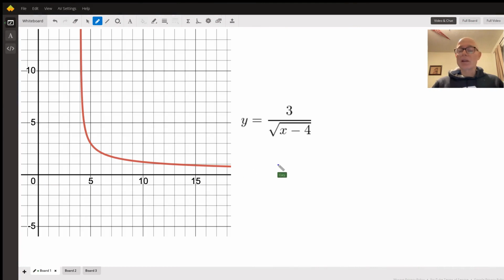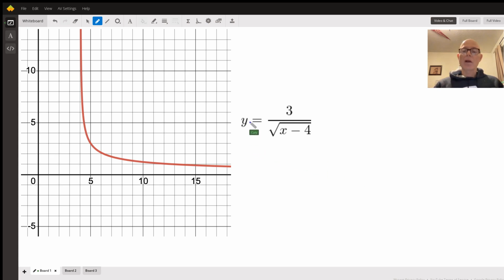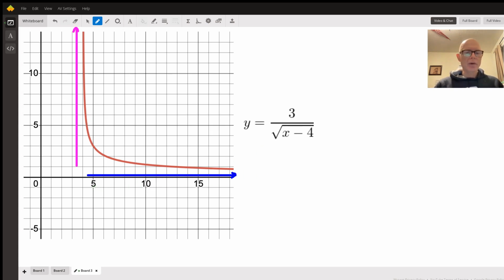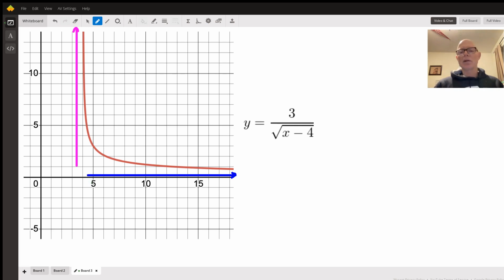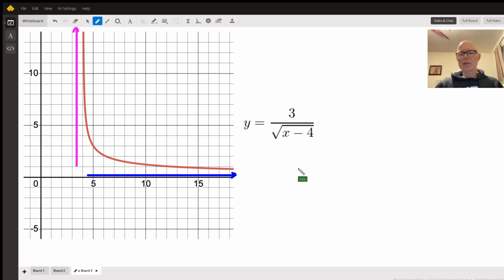Domain and Range of a Rational function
Question: Domain and range
For y =3/√x - 4, what are the domain and range?
(a)  {x l x › 4} and {yl y › 0}(b)  {x l x ≥ 4} and {yl y › 0}(c)  {x l x › 4} and {yl y ≥ 0}(d)  {x l x ≥ 4} and {yl y ≥ 0

Answered By:

Cary M.
You are a Math Person

Written Explanation:

Hi Jennifer,the video should give you some hints about how to choose an answer.